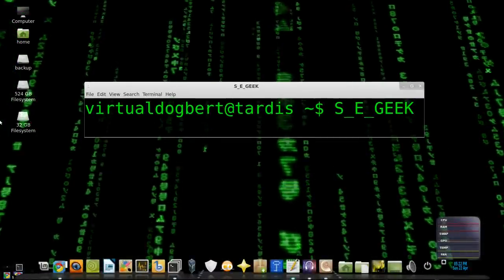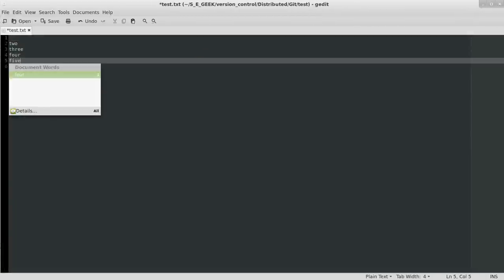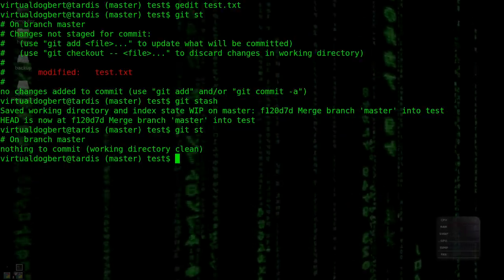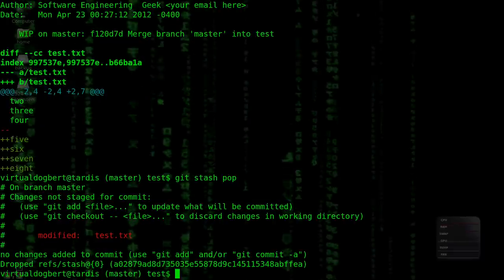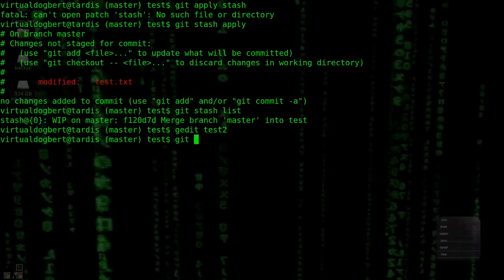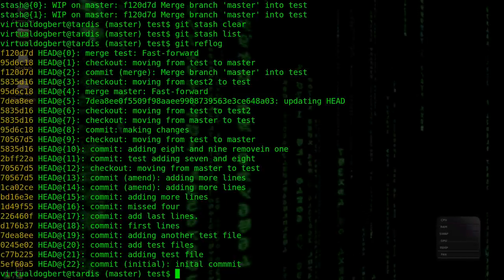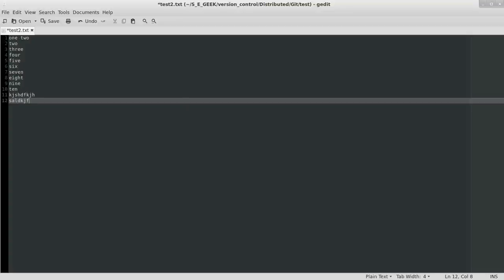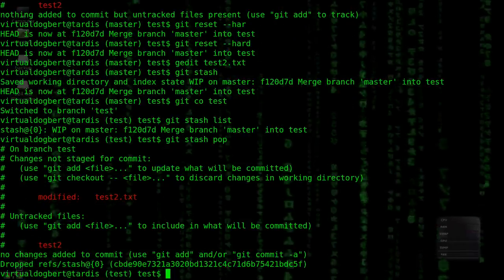SE GEEK Episode 17 git stash (bit)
In this episode I show you how to use git stash, to temporarily save work, without committing it to the repository.